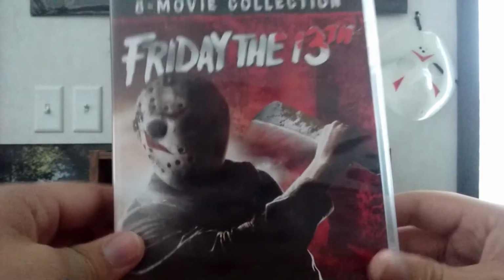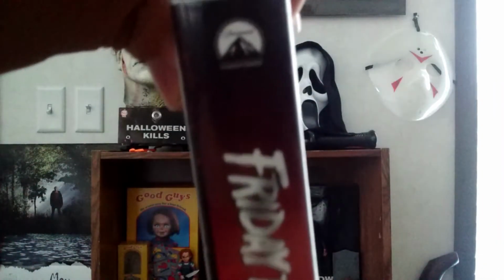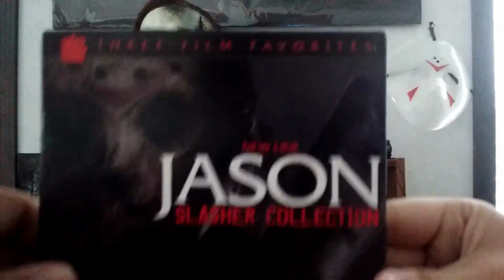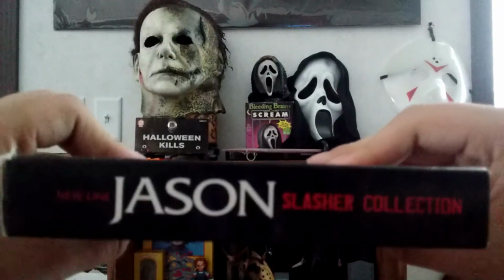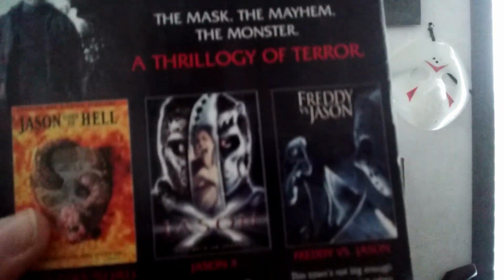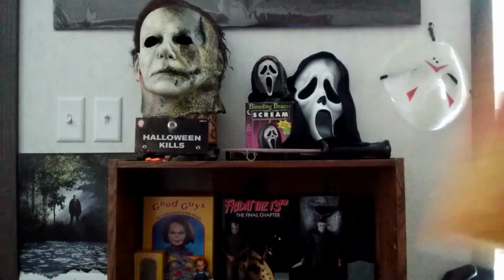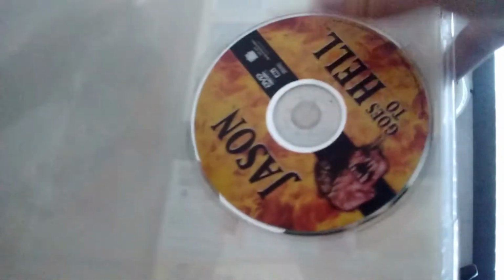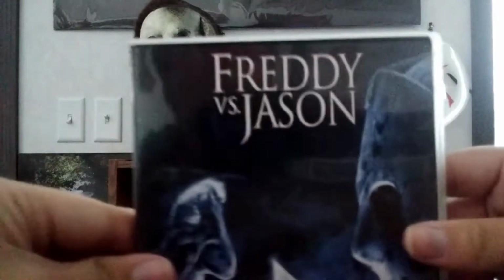Friday The 13th 8 Movie Collection Re-Review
Hello Welcome to TAKING HORROR: Today I will be Re-Reviewing the 8 Movie Collection of Friday The 13th.

Happy Friday The 13th

Have an Amazing Day or Night.

I Do anything that deals with Horror, I do reviews and Unboxings, I also will do Horror Games on this channel.